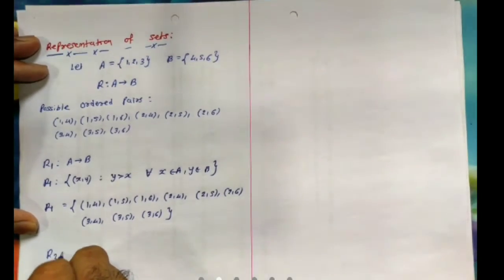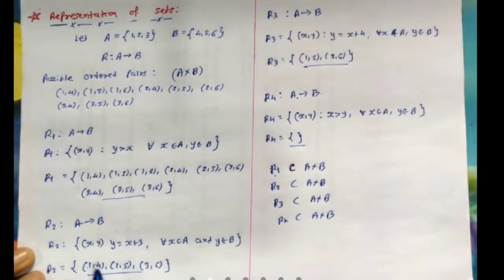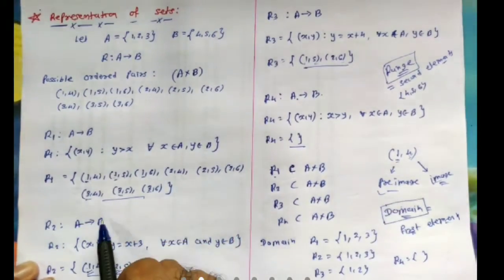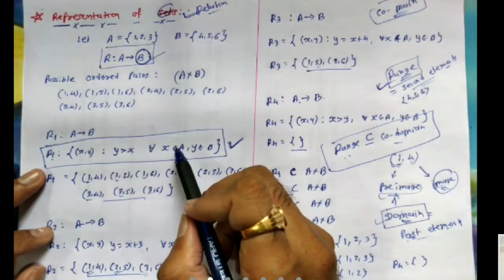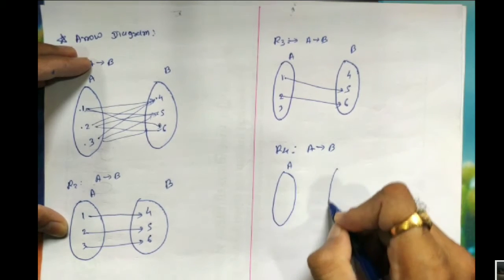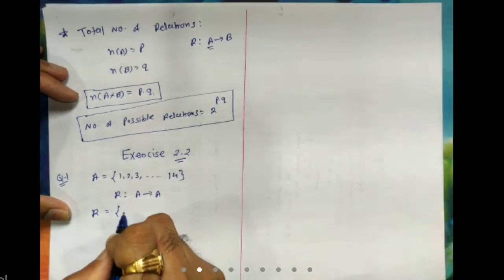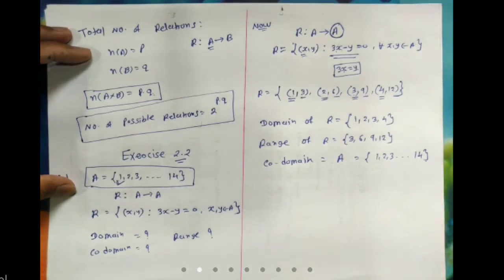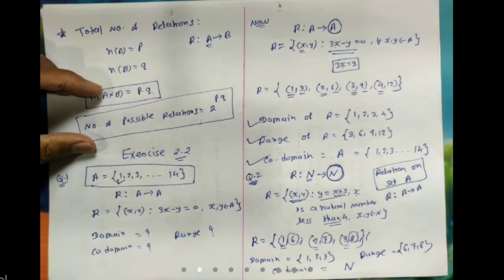STD 11 MATHS Ch 2 Relations and Function Exe 2.2part 1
# Domain # Range # Image # Pre Image # Co domain